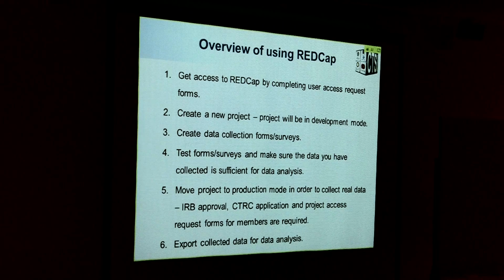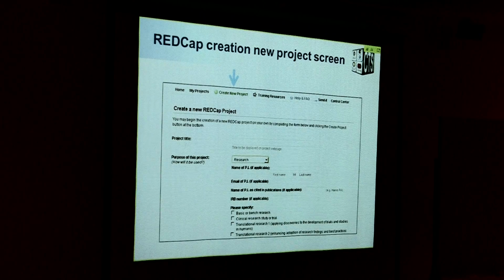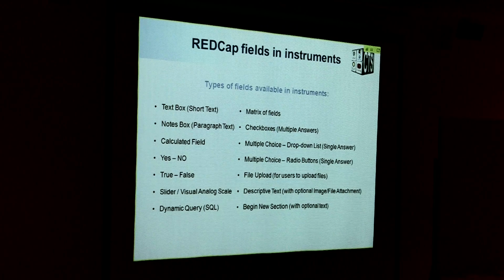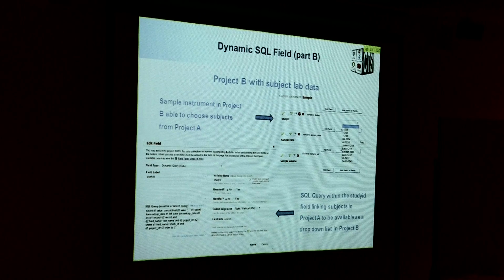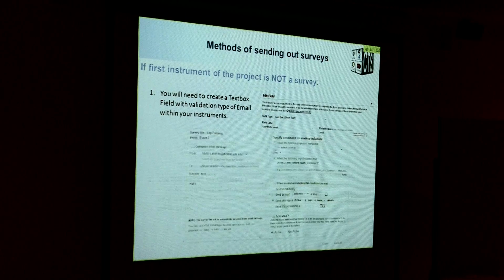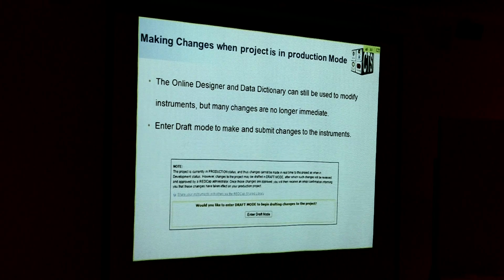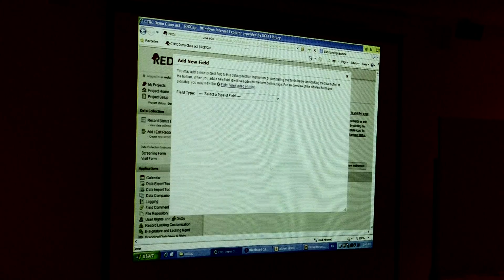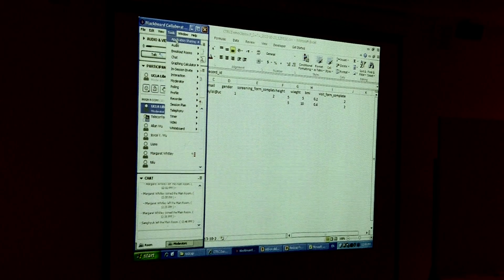UCLA Biomedical Library - REDCap Research Electronic Data Capture - 2013/10/23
REDCap software is available to UCLA users through CTSI. You will find this tool particularly useful if you do research with human subjects and/or conduct longitudinal studies.

UCLA Biomedical Library Classroom, October 23rd, 2013, 12-1 pm.